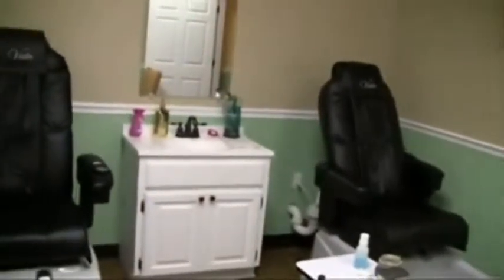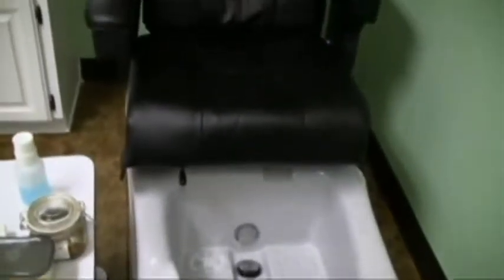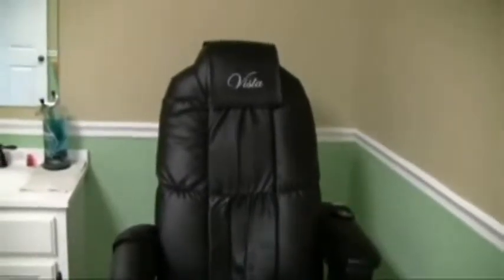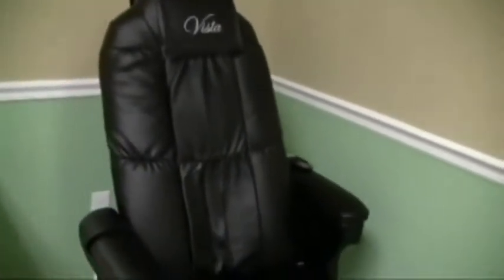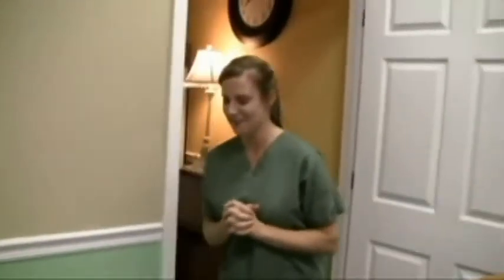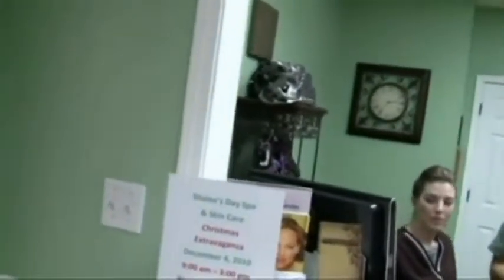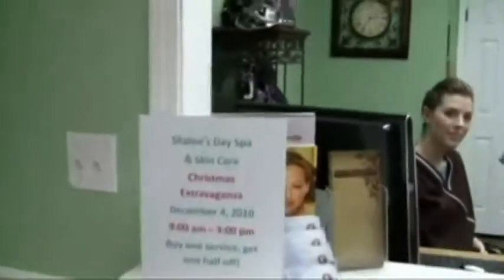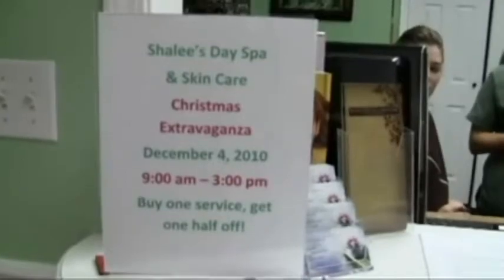Shalee's Day Spa in Cabot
Shalee gave Ugly Ed a tour of Shalee's Day Spa in Cabot.  Shalee's a proud sponsor of the Alice 107.7 Holiday Gift Guide.  Check it out.